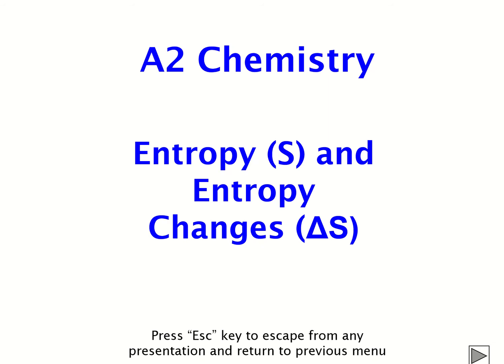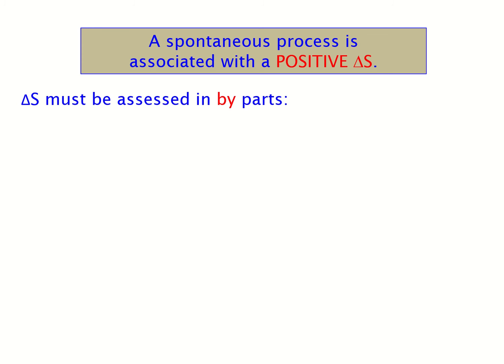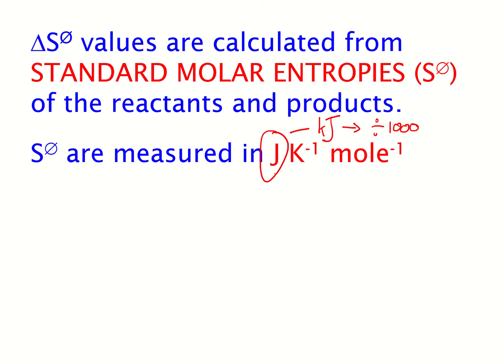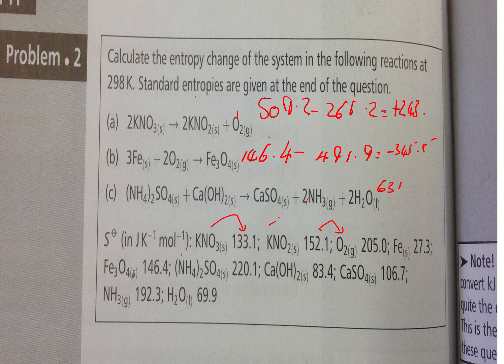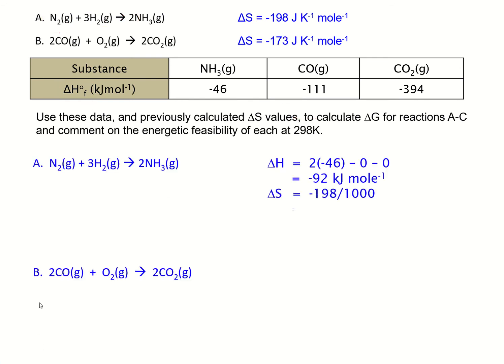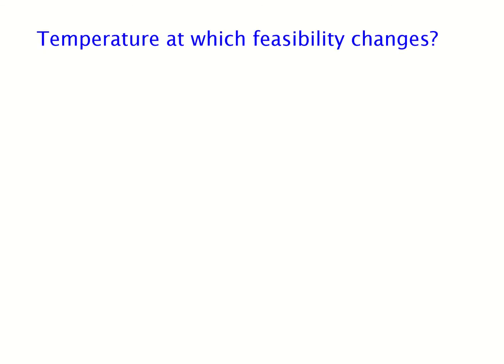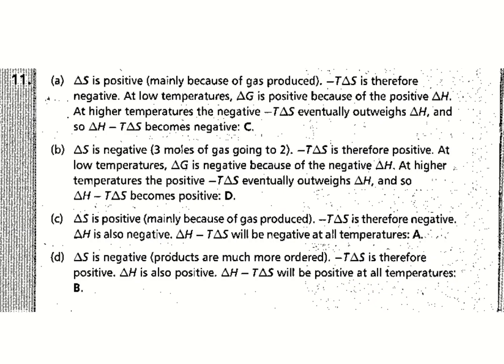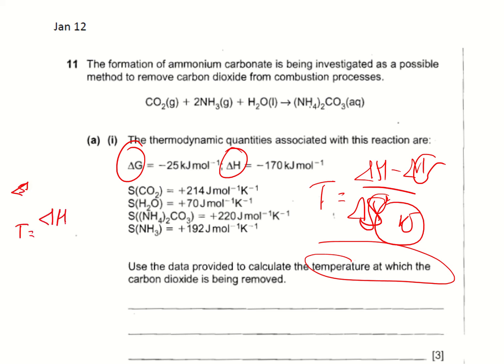A2 Video 2 Entropy and Gibbs Free Energy (deltaG) explanation and worked calculations and answers